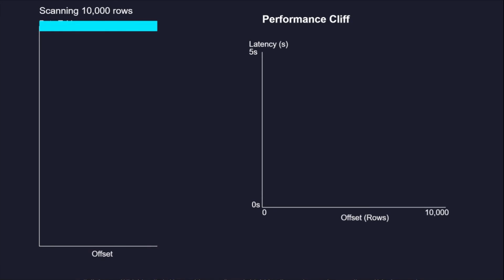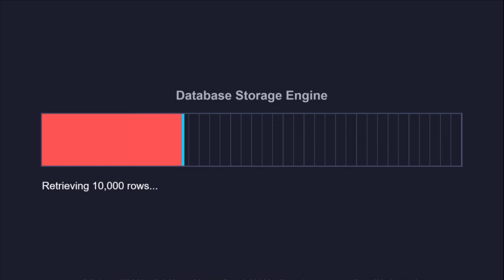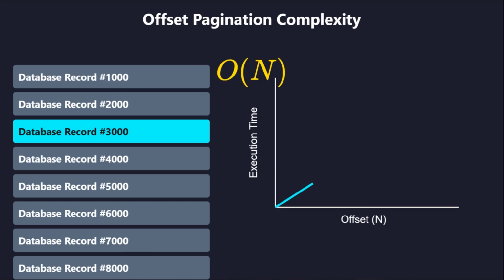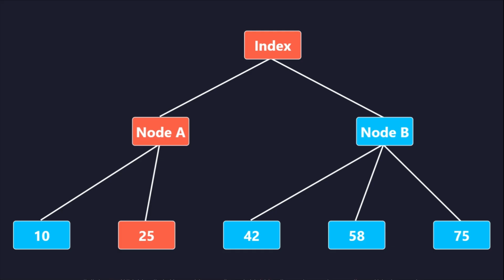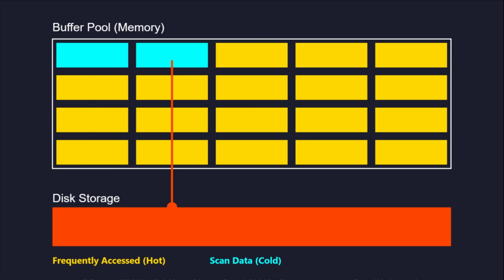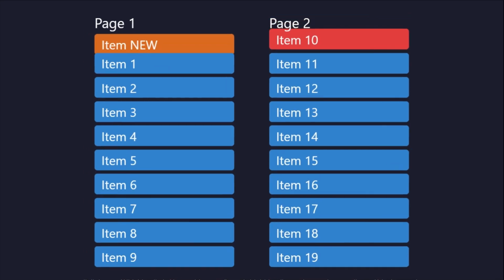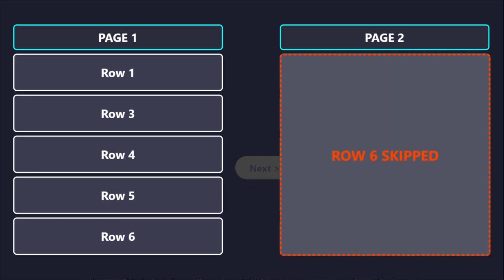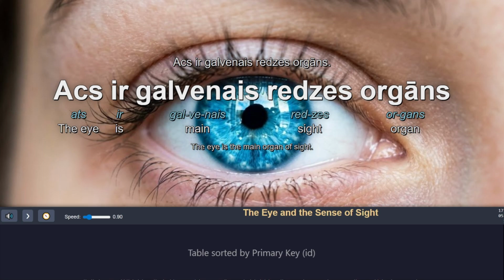Why OFFSET Pagination Kills Your Database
Offset pagination creates an O(N) performance trap where query execution time scales linearly with page depth, leading to buffer pool pollution and severe I/O latency. As databases scan through rows to reach high offsets, they discard processed data, wasting significant CPU and memory bandwidth. This technical deep dive provides the blueprint for transitioning to Keyset (Seek) Pagination to achieve consistent O(log N) complexity. Learn to implement efficient cursor-based navigation using composite indexes and row value expressions. We explore practical strategies for handling non-unique sort keys, managing infinite scroll UI components, and optimizing API design with opaque cursor strings. Transform database performance from seconds to milliseconds by replacing relative index scans with direct index seeks.